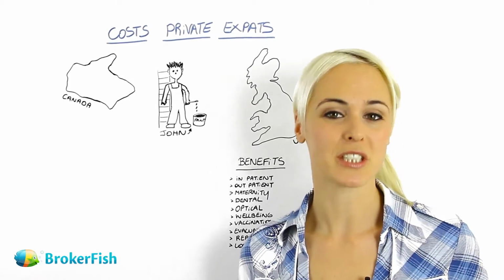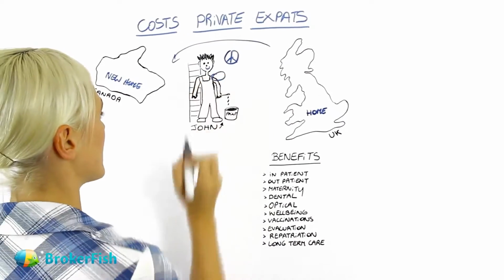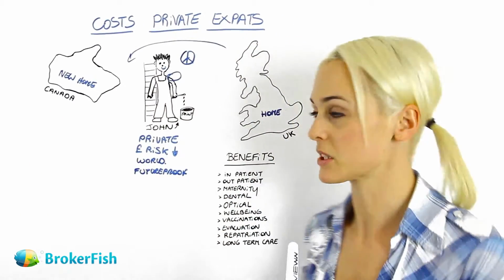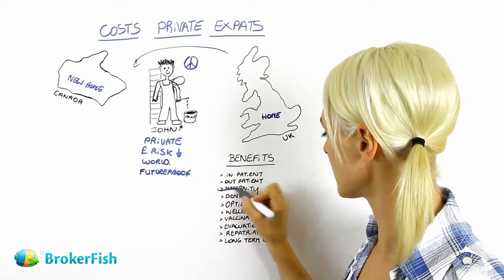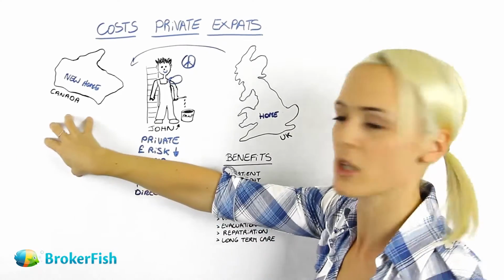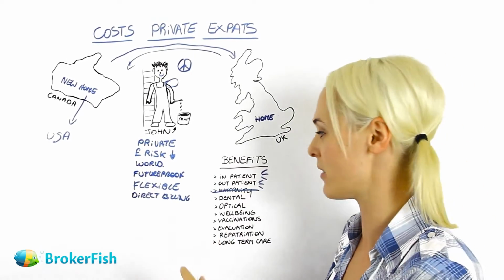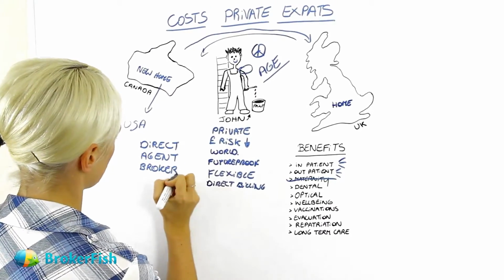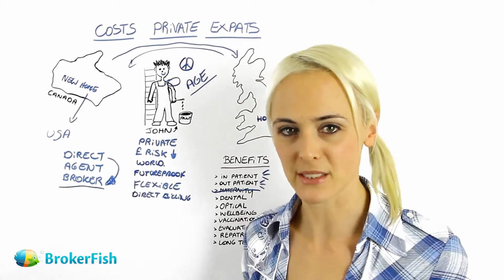International Health Insurance Explained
Annelies presents an insider's perspective helping you with with the basics of international health insurance (health insurance for expatriates) by shedding light on:

● Eligibility
● Why pay for international medical insurance?
● Key features
● Typical benefit options
● How insurance companies decide how much to charge
● How you can buy an international health insurance policy

Whether you are in the market to buy a policy, are considering a switch, or are generally just looking to learn more, our goal is to provide you with the knowledge that is critical to ensuring that you have all the necessary information to make a good decision.

BrokerFish Whiteboard is presented by Annelies Van De Velde at BrokerFish.com and is designed to deliver guidance, and to support awareness and understanding of international health insurance.

Like this video? Consider giving it a thumbs up! It really helps us out!

FOLLOW BROKERFISH ON TWITTER!

LIKE BROKERFISH on FACEBOOK!